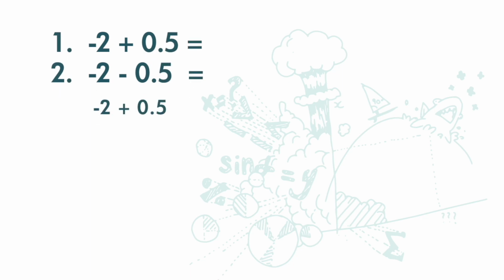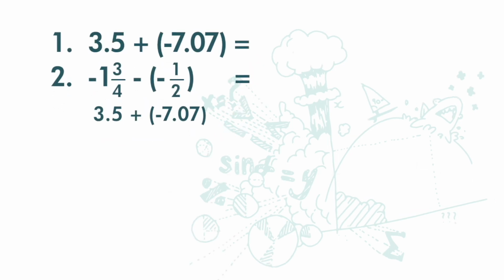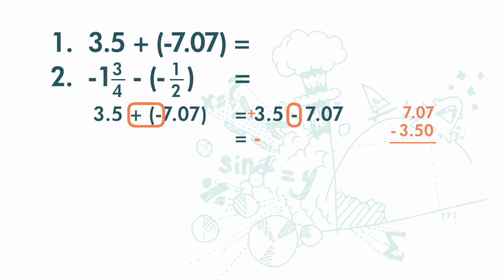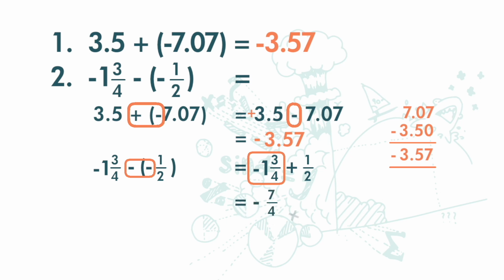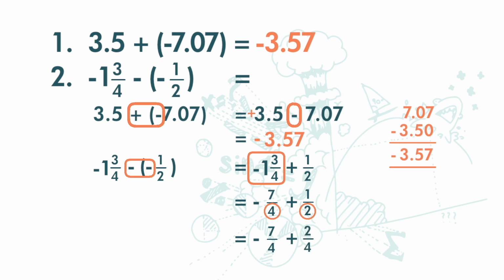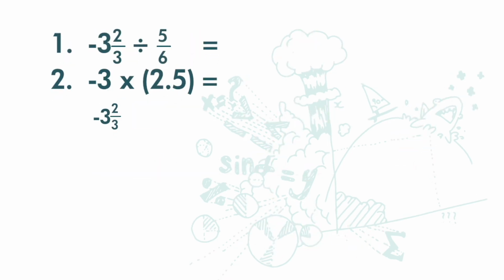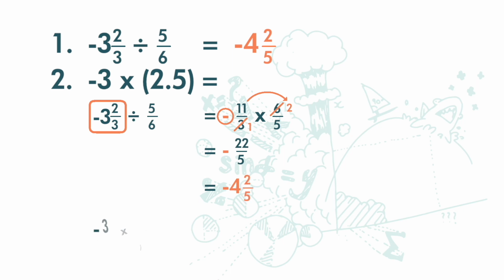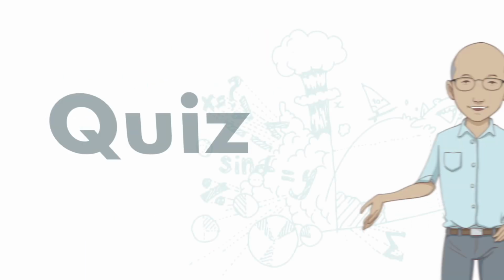F1(Eng) Ch 1 Rational Numbers (8)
Multiplication and Division of Positive and Negative Fractions and Decimals.
PT3 Maths Form 1 Chapter 1 Rational Numbers